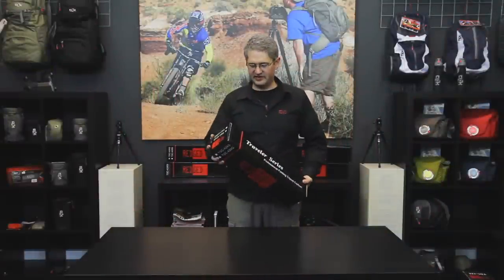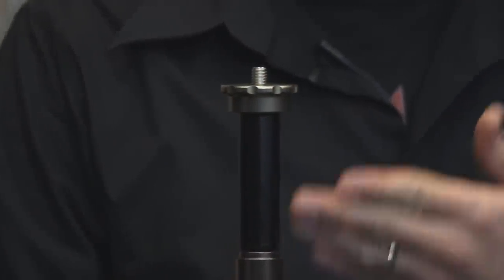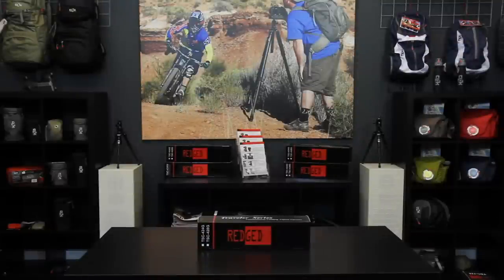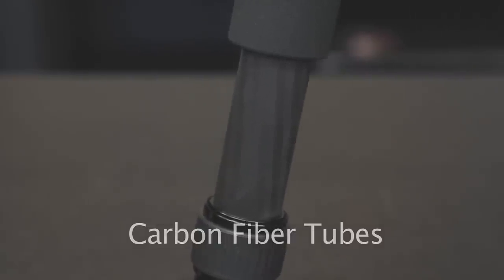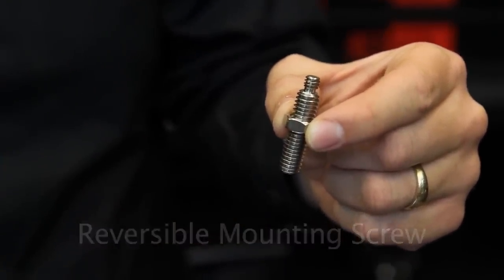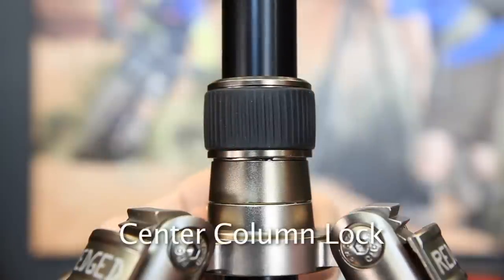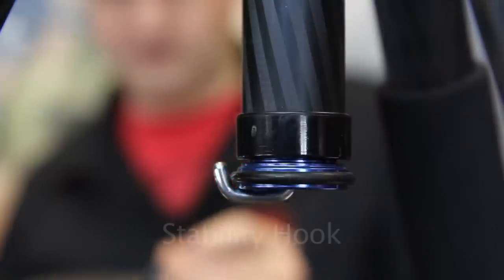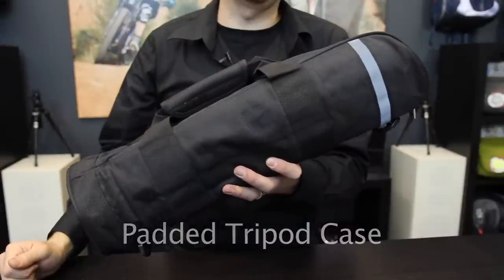Redged TSC 424 Gold Tutorial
This special edition of the very popular TSC-424 traveller tripod really stands out because of its striking gold/metallic finish. And there is more; one of the legs can be used as a monopod! Of course it has al the benefits of the TSC-424: low weight plus extremely high stability. Plus convenient locking rings that keep sand and dirt from entering the tubes, which gives much more reliability than the clip systems of other brands. Because of the unique folding system this tripod doesn't take much space. Extremely low camera positions are possible because of the two part center column and the three leg positions. The TSC-424 is a perfect tripod for demanding outdoor photographers, but is also great for the studio!